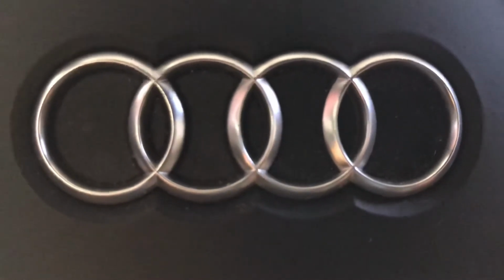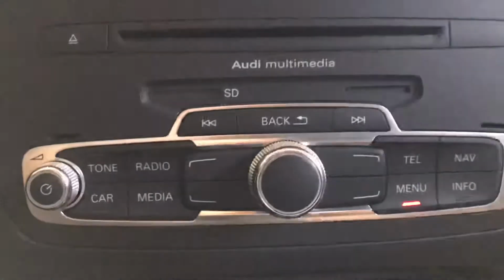2015 Audi Q3 maintenance light reset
How to reset the maintenance light on a 2015 Audi Q3 after an oil change